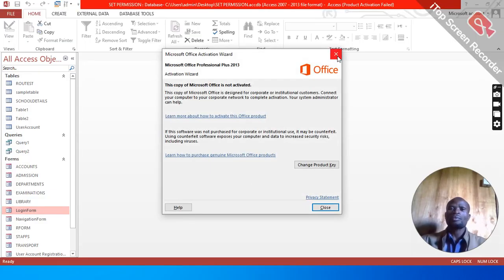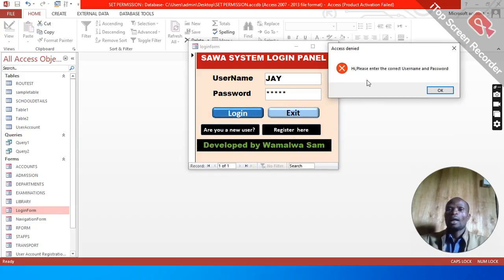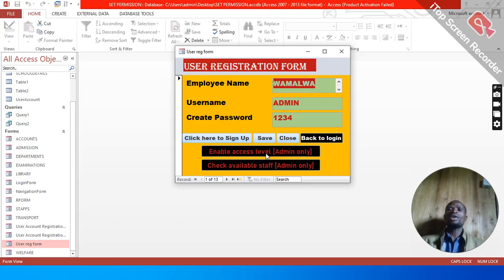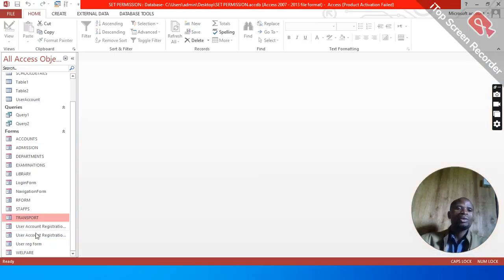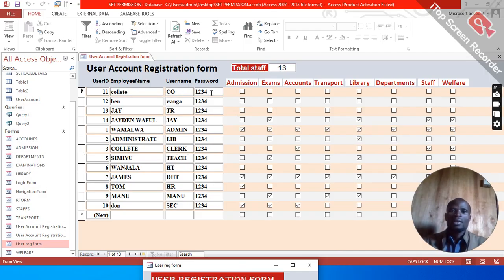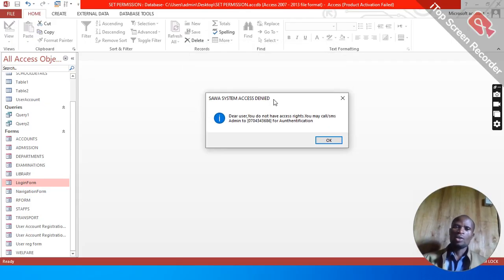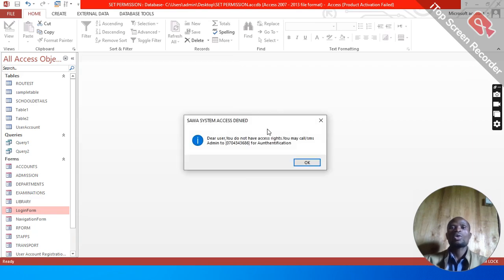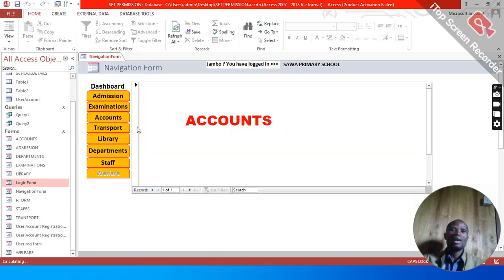DATABASE ACCESS RIGHTS DEMO 0704343686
This video shows the demonstration on the database access rights depending on the position you hold in the particular institution